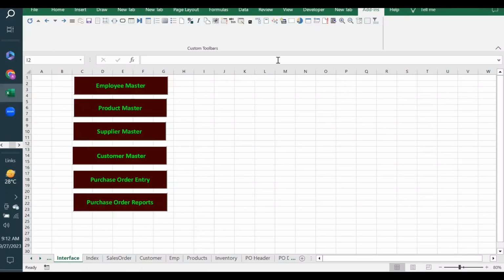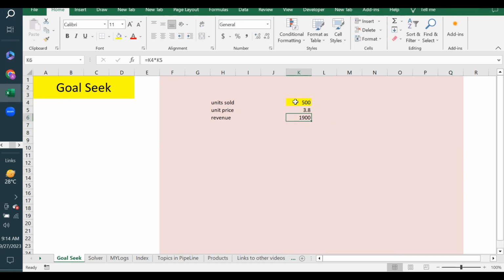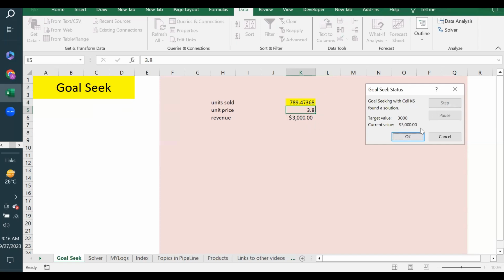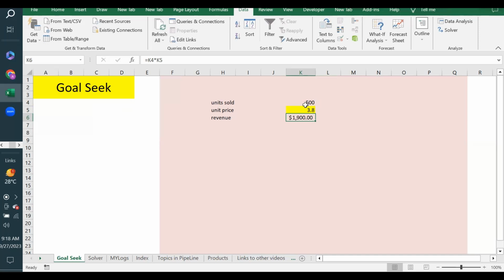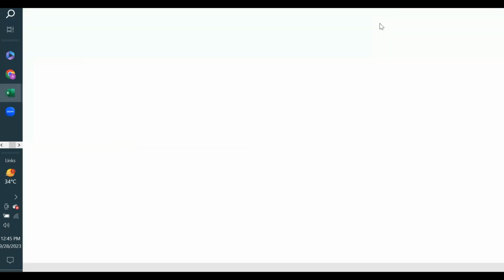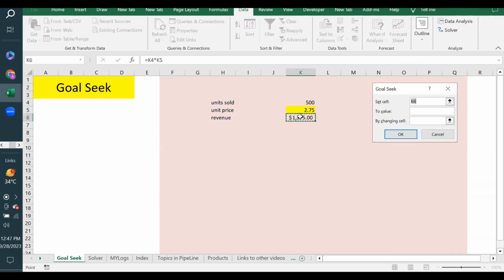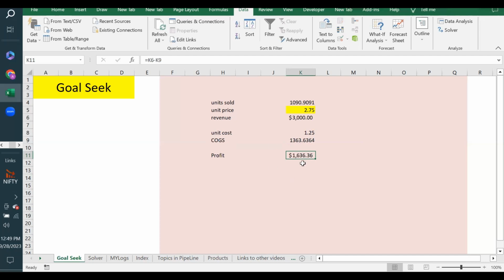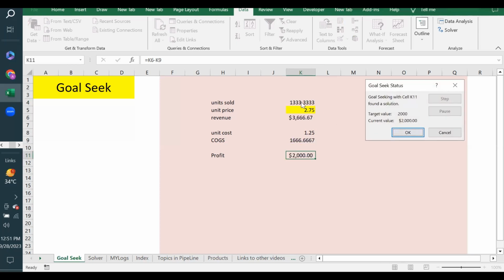Goal Seek in Excel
application of goal seek in excel,
goal seek excel nederlands,
how to use goal seek in excel

Topics
Explaining the use of 'Goal Seek' in Excel